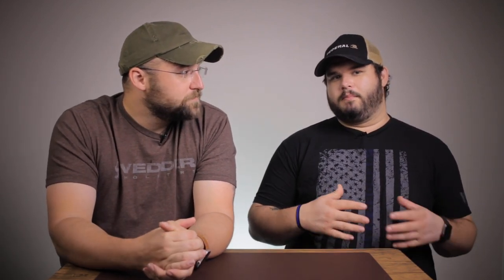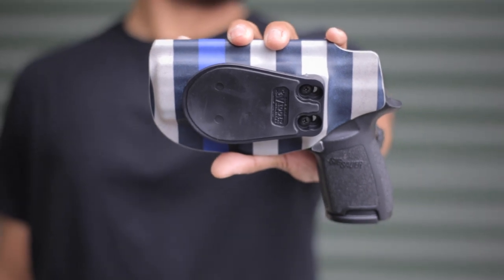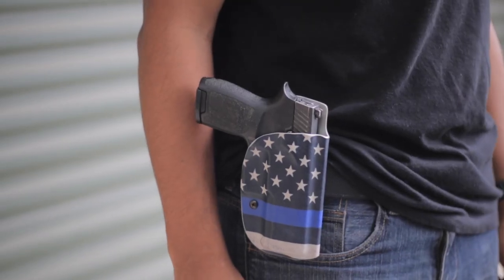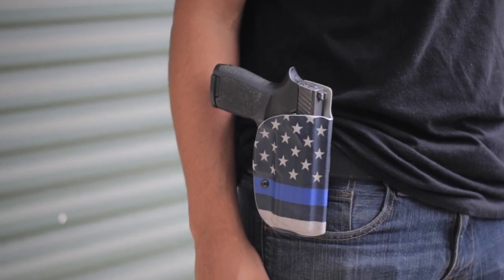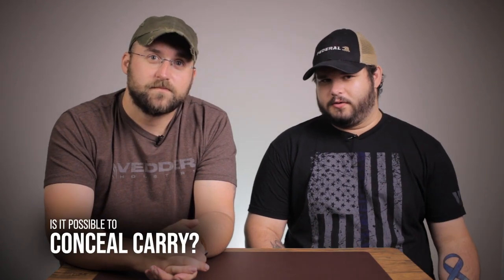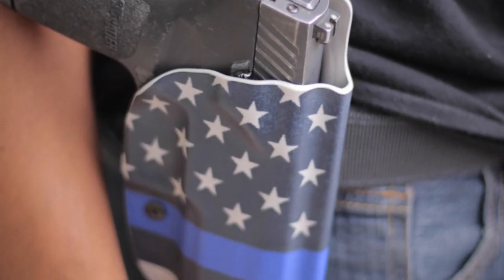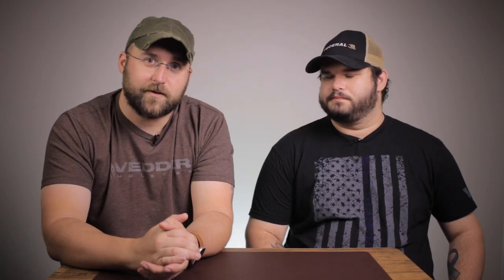What is an OWB Paddle Holster?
What is an OWB Paddle Holster? More importantly, what makes a good OWB paddle holster? Today, David and Jared go over the Vedder Holsters ProDraw OWB Paddle Holster, and why it's the best quick on and off OWB holster on the market. They answer common questions such as: Are Paddle Holsters Comfortable? What positions can I carry a paddle holster in? Can I open carry a paddle holster? Find the answer to all these and more in this video and the posted article